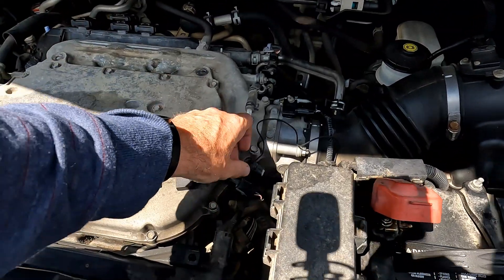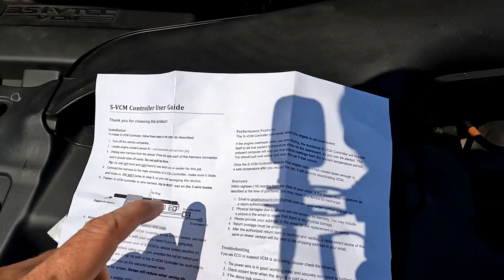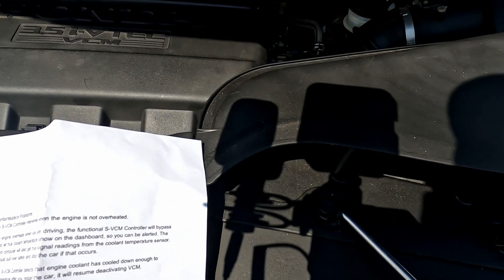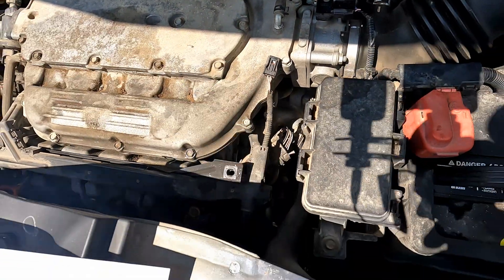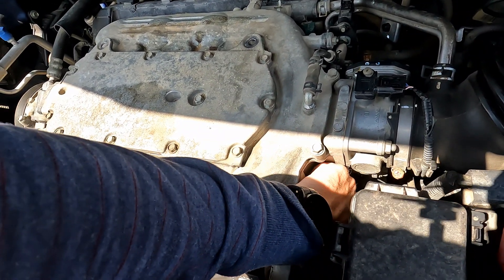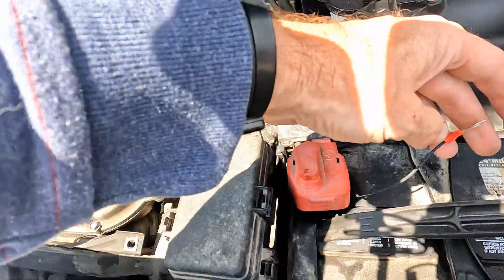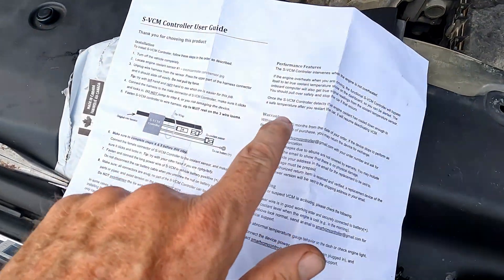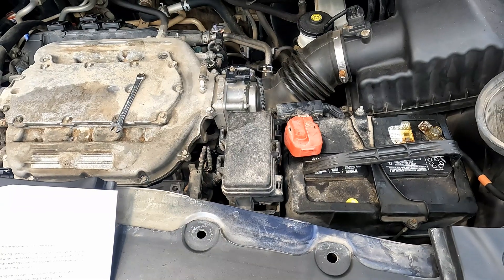How to Disable Honda Pilot VCM | S-VCM Device Install Guide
Tired of rough engine performance, oil consumption, or vibration issues caused by Honda’s Variable Cylinder Management (VCM) system? In this video, I’ll walk you step by step through the installation of the S-VCM controller on a Honda Pilot. This simple device helps keep your engine running on all cylinders, reducing wear and improving long-term reliability.

🔧 What you’ll learn:

Why disabling VCM can help your Honda Pilot

How to install the S-VCM device quickly and safely

Tips to ensure proper setup and performance

Perfect for DIYers, Honda owners, and anyone looking to extend the life of their vehicle.